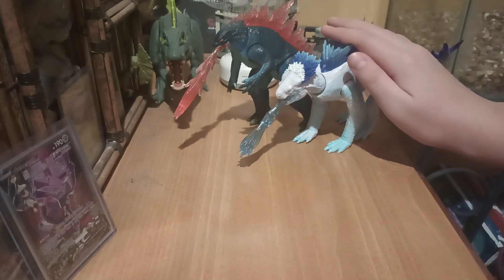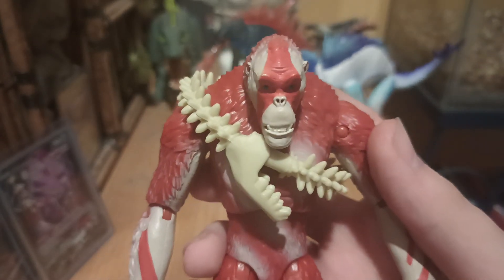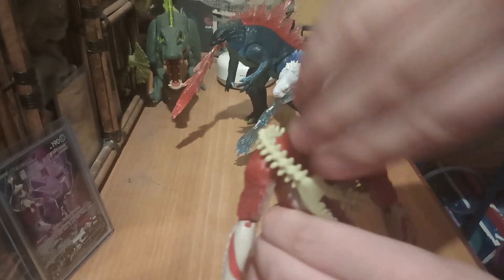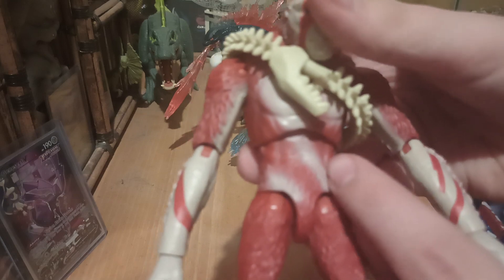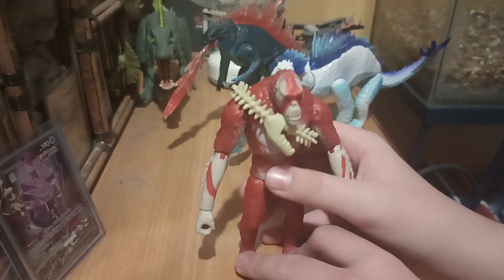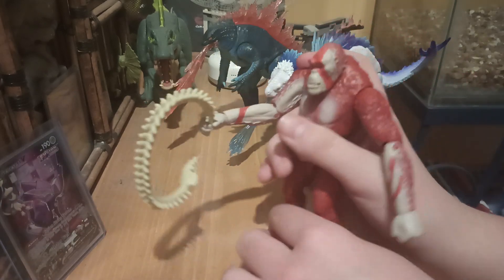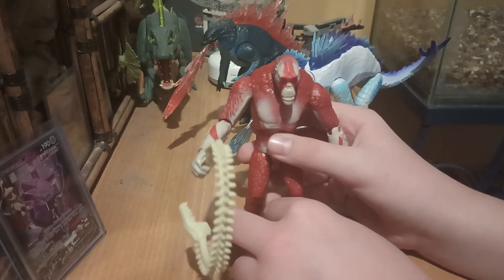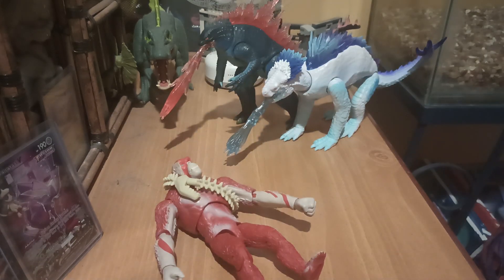scar king, or Santa ape? playmates scar king review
thanks so much for the support on my Shimo and Godzilla review video. it makes me so happy and motivated to see my videos do well. have a great day, whenever you watch this, and I'll see you on the next one!